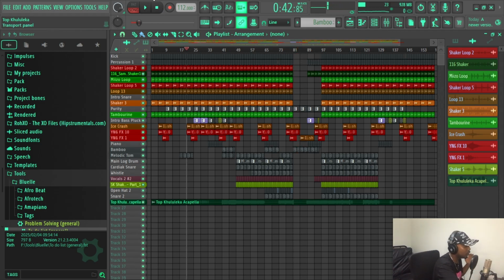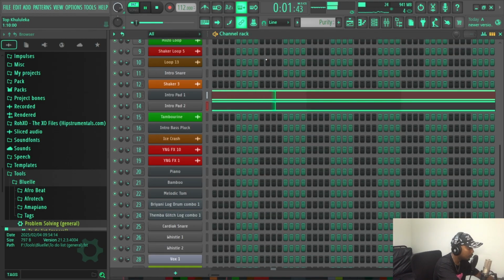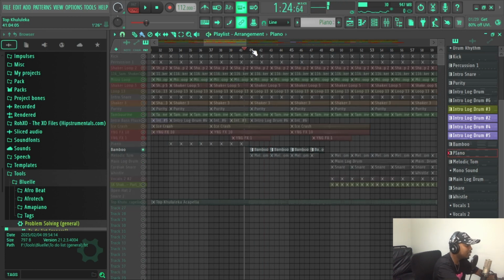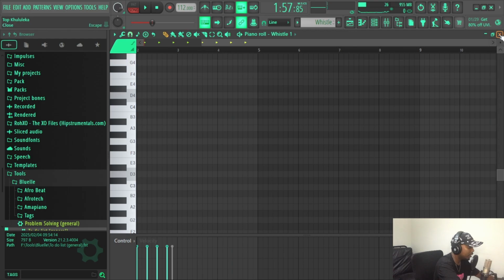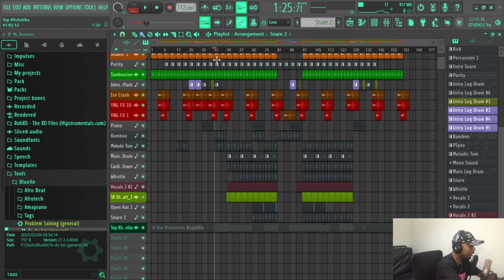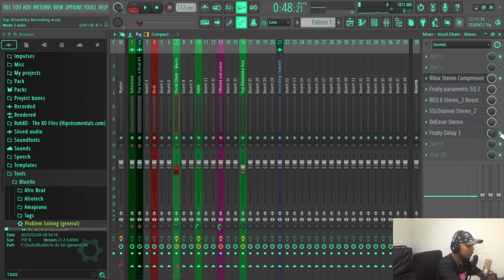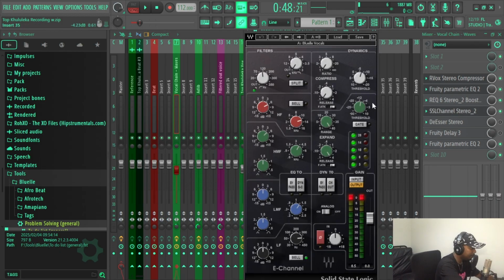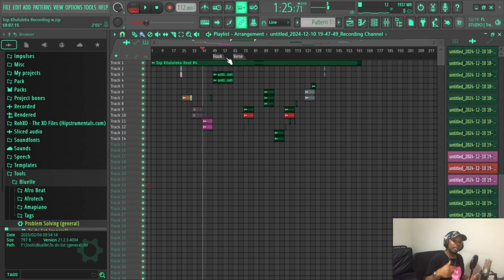Making an Amapiano song from scratch - Episode 2